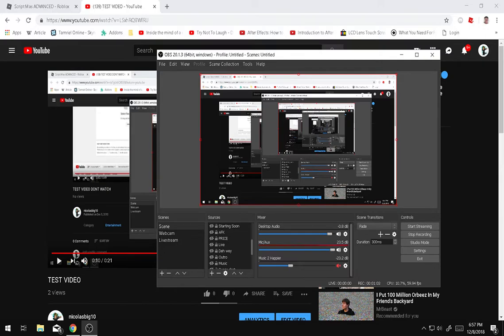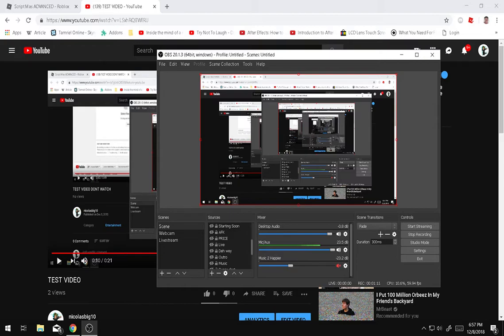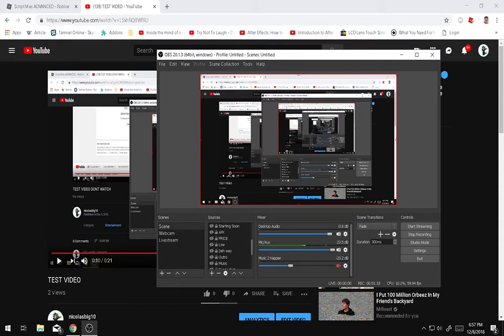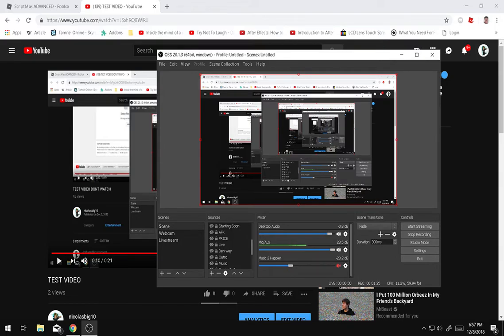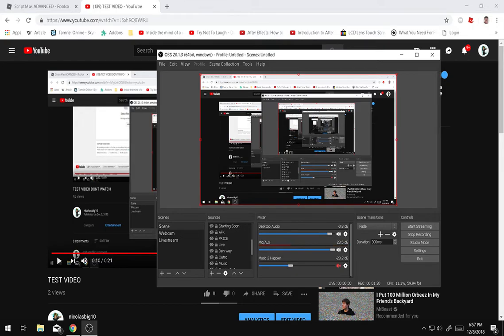Bruh Look at this dude